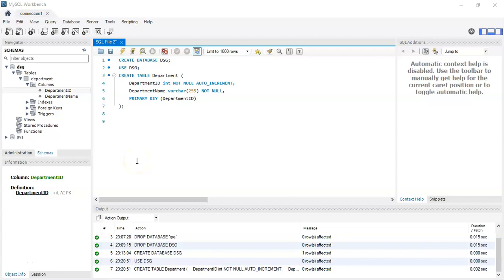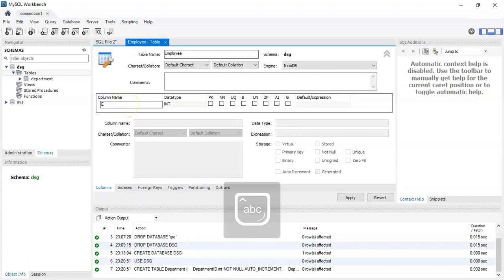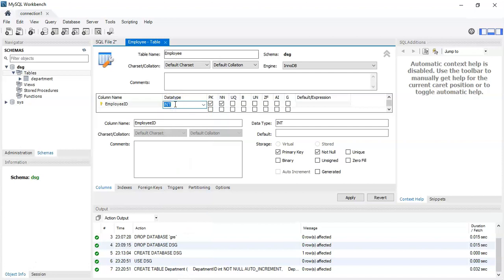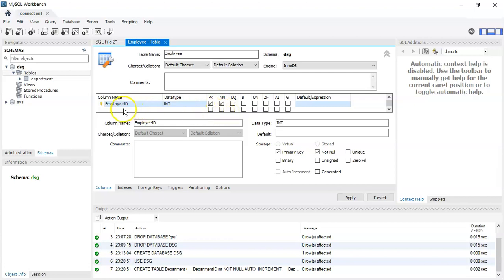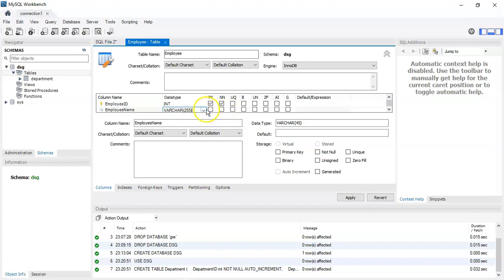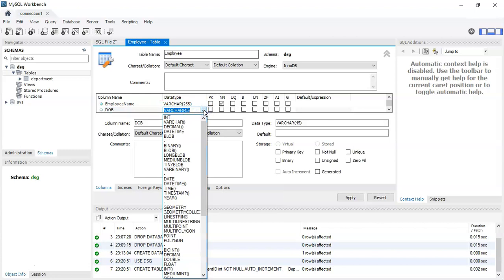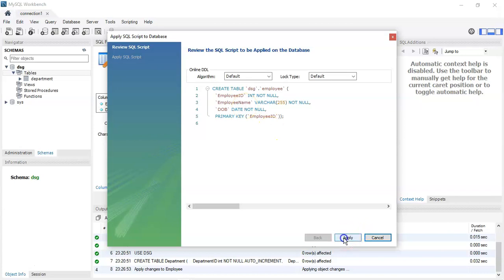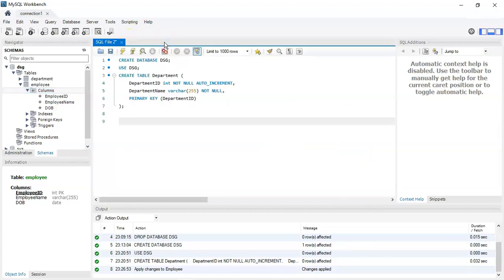How to Create a Table in MySQL Workbench Using the GUI